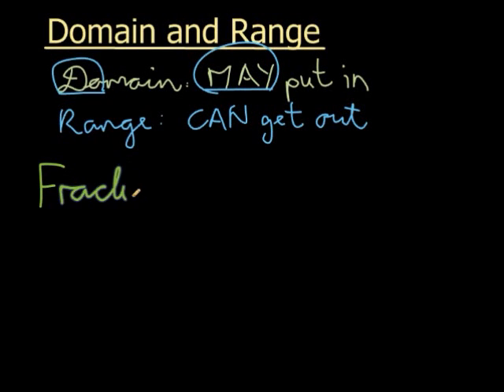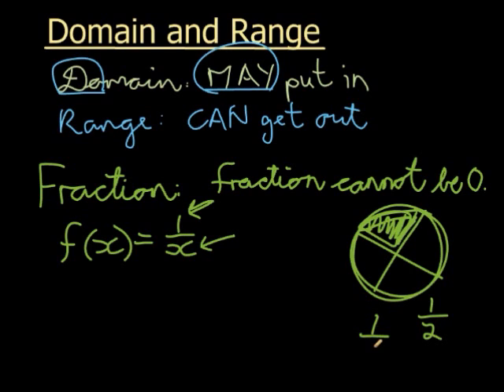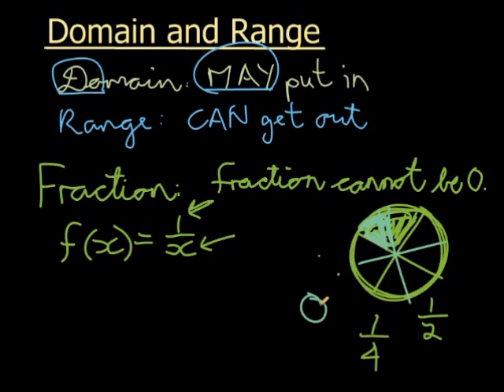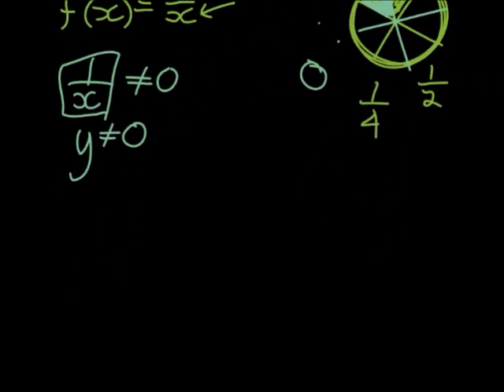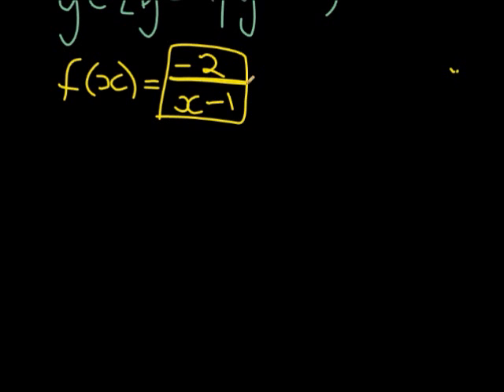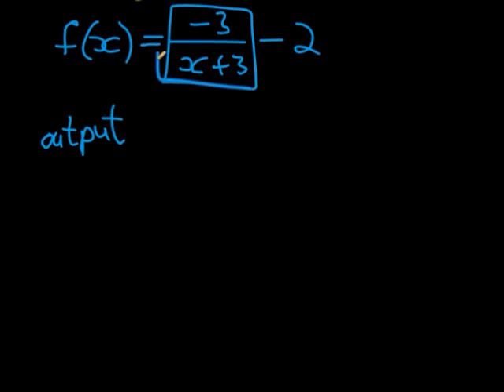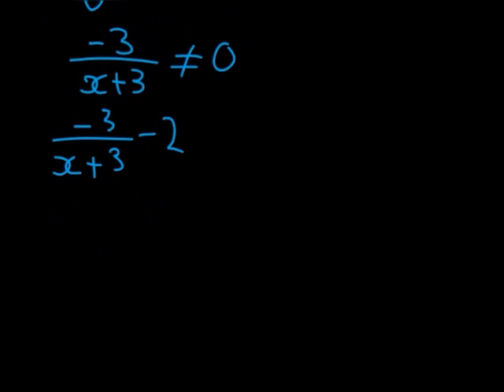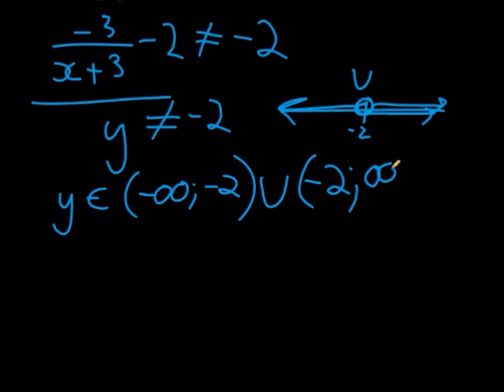Range of hyperbolic functions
Finding the range of a hyperbolic function: fractions (with nonzero numerator) cannot equal 0.